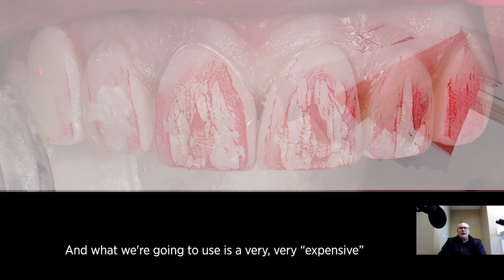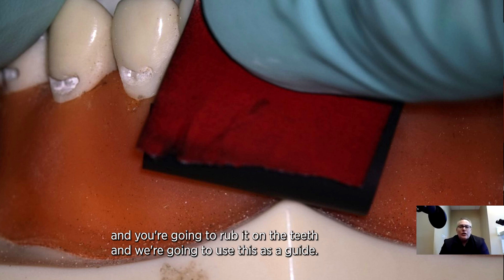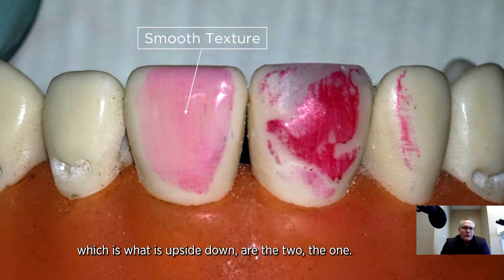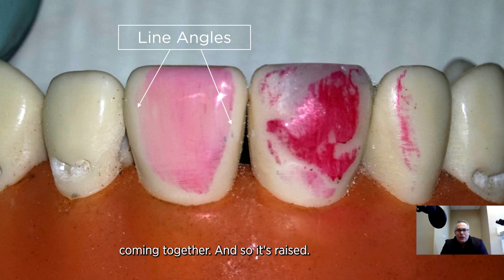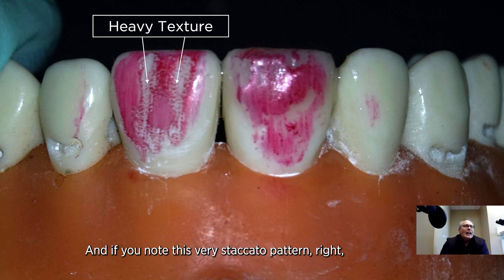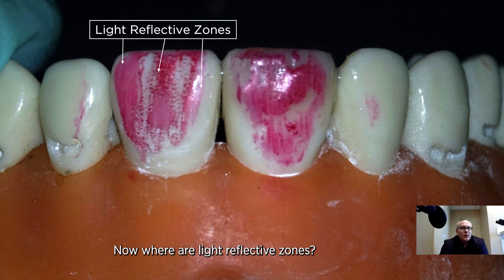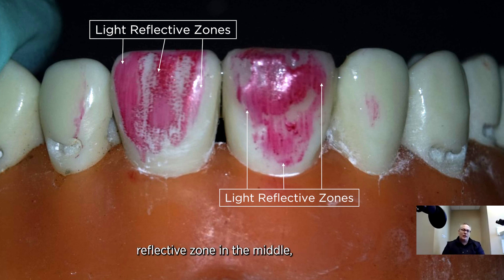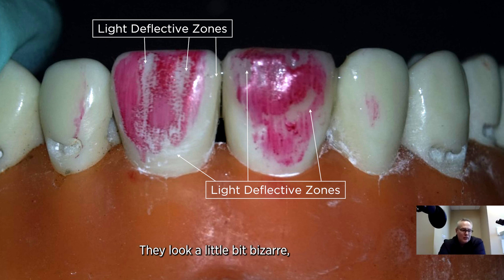Using Articulating Paper to Determine Needed Texture on Your Composite Restoration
🛠️ Products Used in This Video:

Contours and finishes with control, preserving natural texture without over-smoothing.

Adds a high-gloss enamel-like finish while maintaining detailed surface anatomy.

The texture is a huge part of making composite restorations look esthetic and natural. Dr. Arthur Volker offers this tip to help determine texture with articulating paper.

Dr. Volker rubs the articulating paper on the teeth to find the smooth and rougher areas. He is also able to ascertain the line angles with articulating paper because that area is raised where the facial and distal come. This helps quickly determine primary anatomy and how much texture you need to add to ensure the restoration blends in with the other teeth.

Next, Dr. Volker points out the light-reflective and light-deflective zones to determine the excess composite that needs to be removed.

Dr. Volker ends the tip with a recent case, showing how articulating paper helped him determine the texture needed for a recent composite restoration case. His final results were achieved with Renamel® NANO™ Plus and polished with Enamelize™ Polishing Paste.